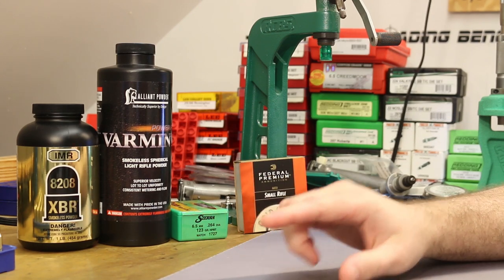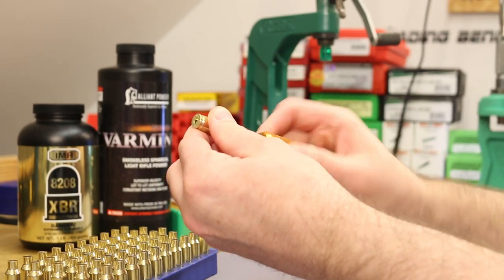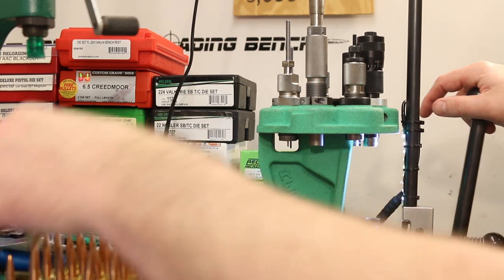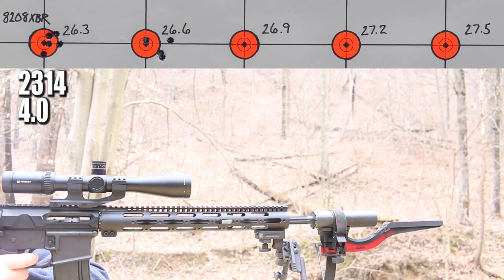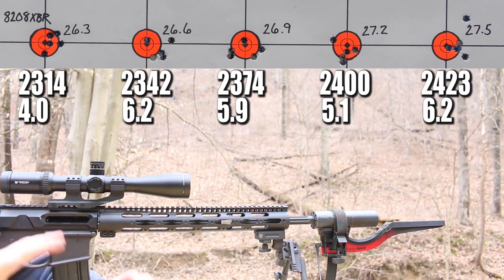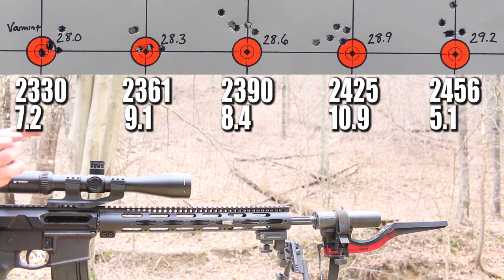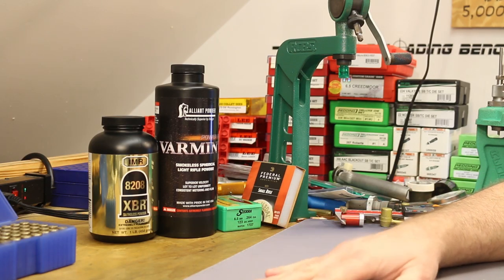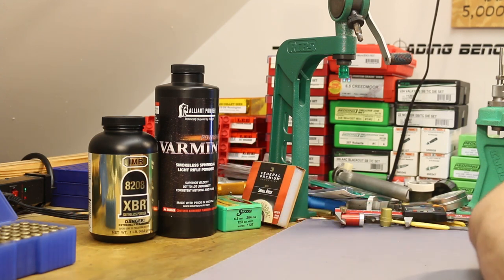6.5 Grendel - 123gr Sierra Match King with 8208 XBR and Varmint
Testing the 123gr Sierra Match King with IMR 8208 XBR and Alliant Power Pro Varmint.  My 6.5 Grendel uses a Faxon Heavy Fluted Barrel.